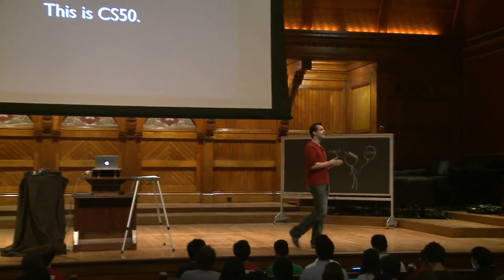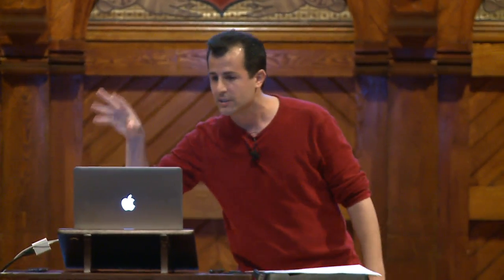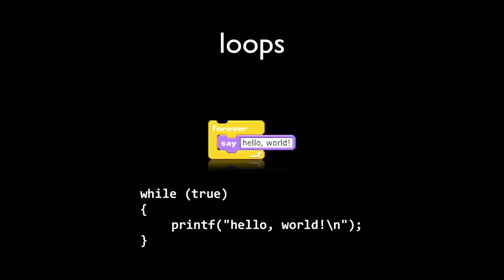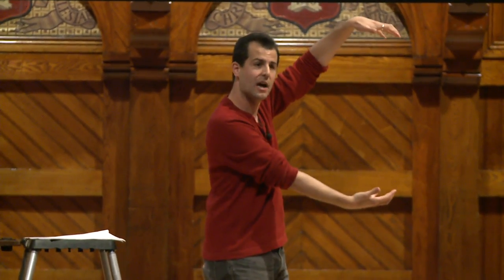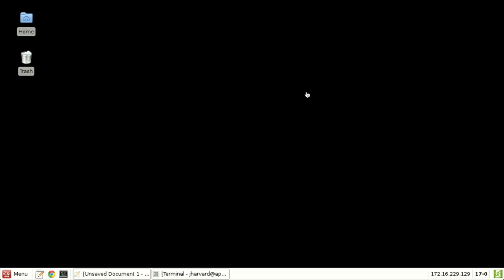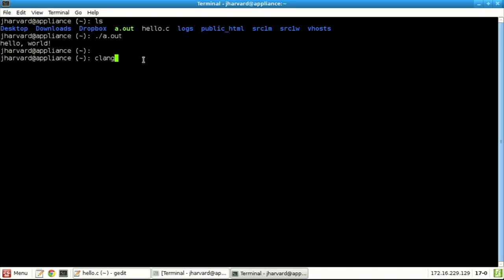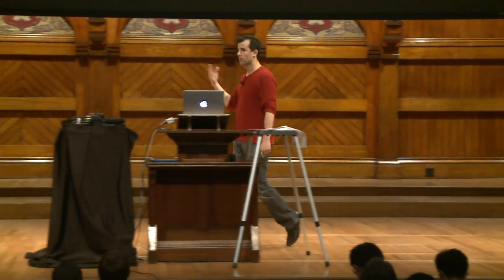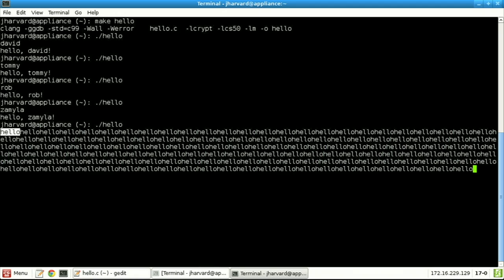CS50 2012 / Week 1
C.  Source code.  Compilers.  Object code.  Functions.  Comments.  Standard output.  Arithmetic operators.  Precedence. Local variables.  Types.  Casting.  Standard input.  Libraries.  Boolean expressions, continued.  Conditions, continued.  Loops, continued.